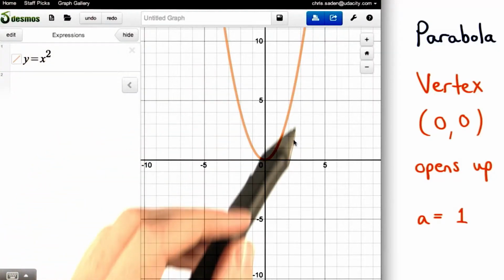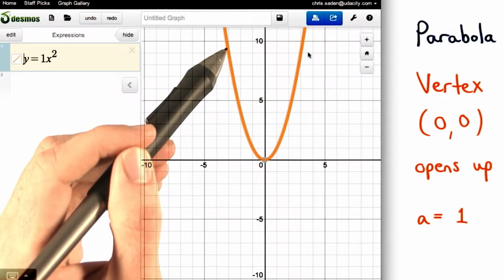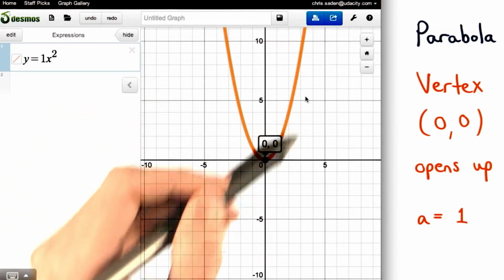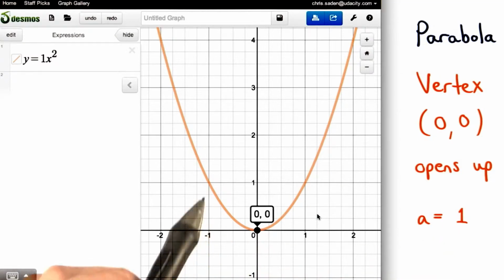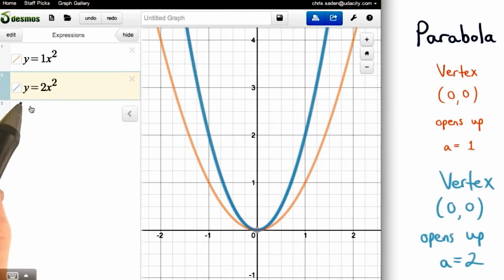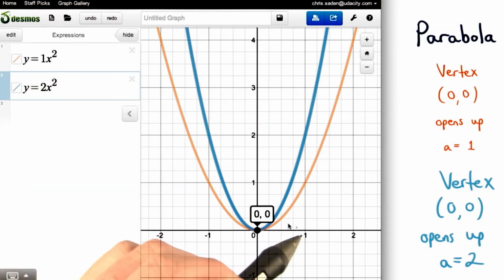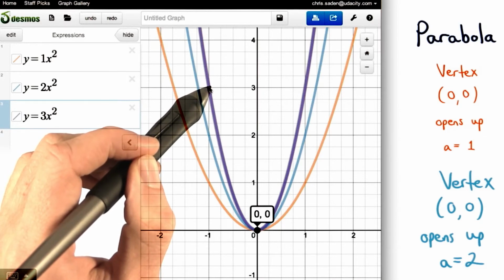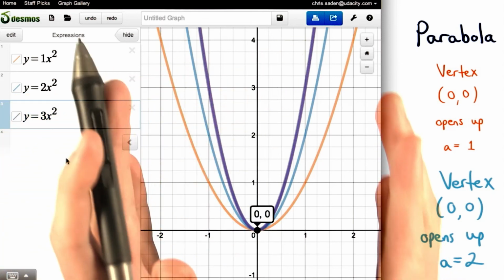Basic Parabola Graphs - Visualizing Algebra